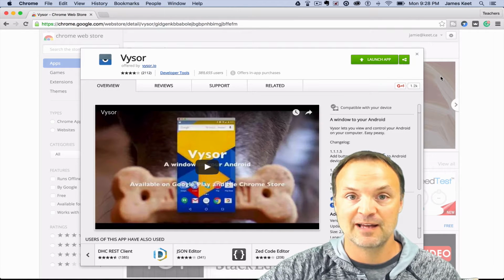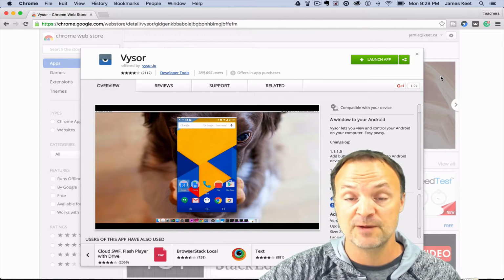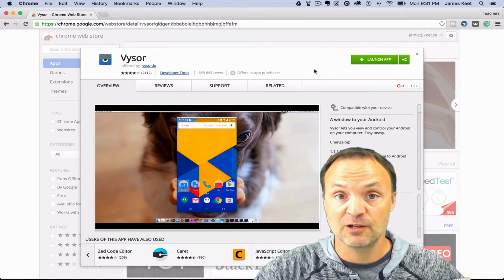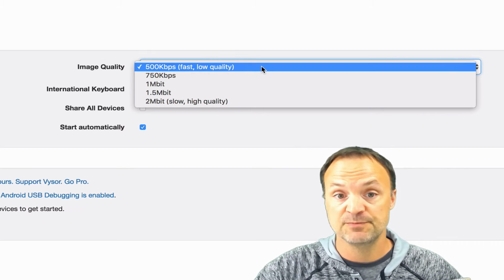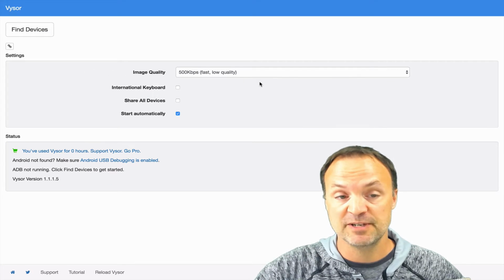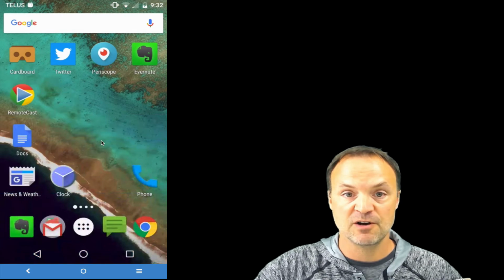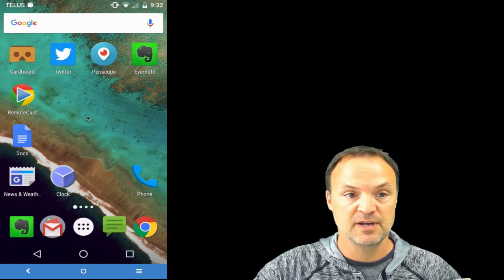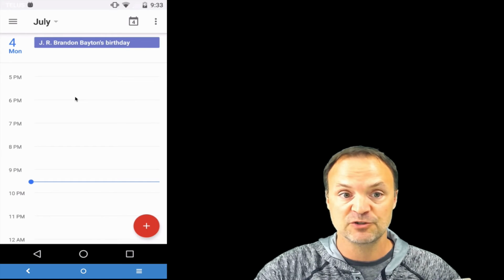Control your Android on PC or Mac - Vysor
This short video tutorial will show you how to use Vysor. Connect your device through USB and Vysor allows you to display and control your Android device on your computer.  Install this free app and give it a try.